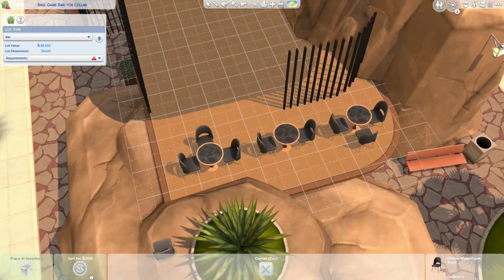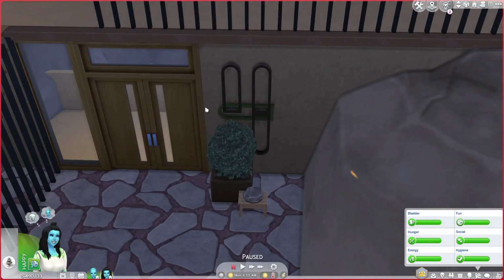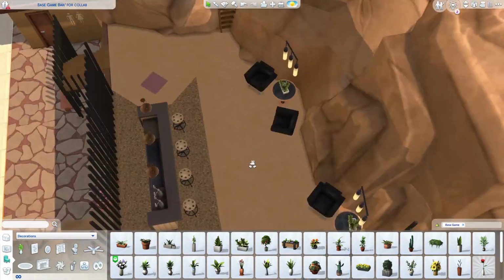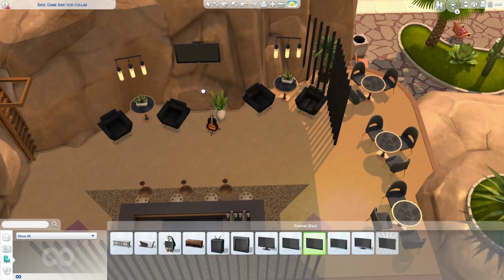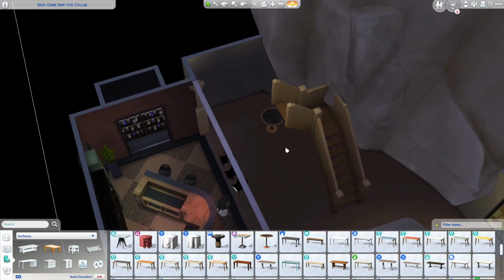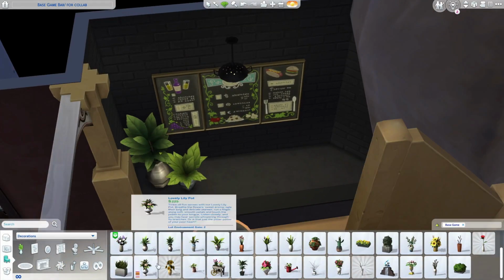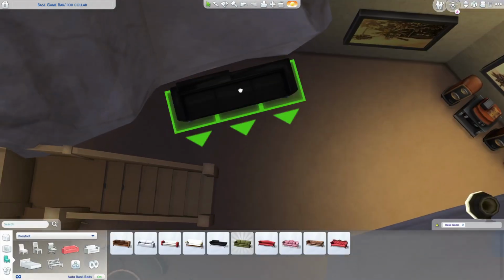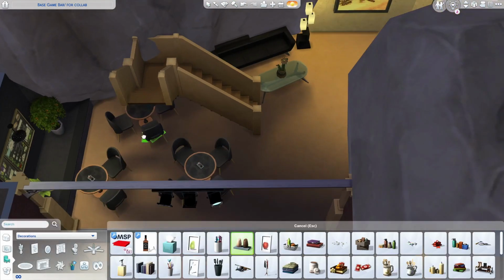Cavern Tavern | Sims 4 Speed Build w/ Voiceover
BUILD INFO-
Cavern Tavern | Base Game
1 Bath
30x20
§74,598

CHEATS USED-
bb.moveobjects on
bb.showliveeditobjects
bb.showhiddenobjects
bb.ignoregameplayunlocksentitlement